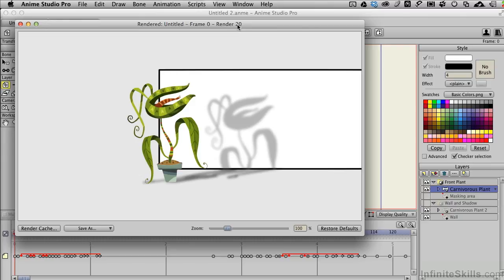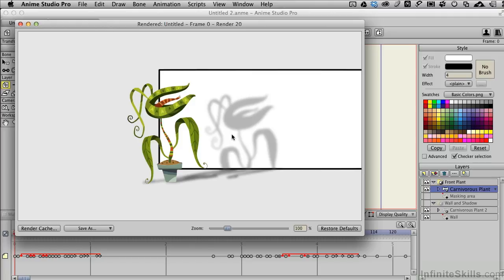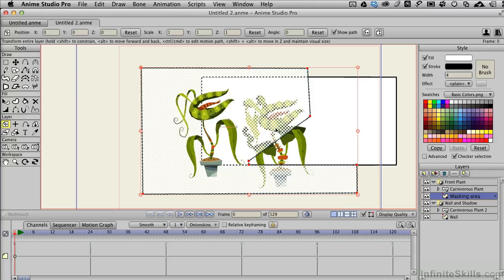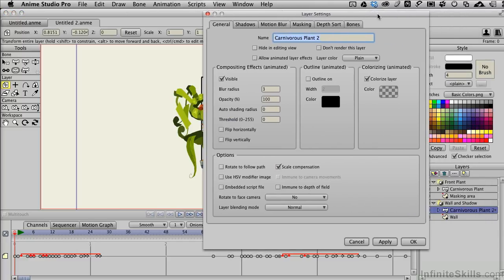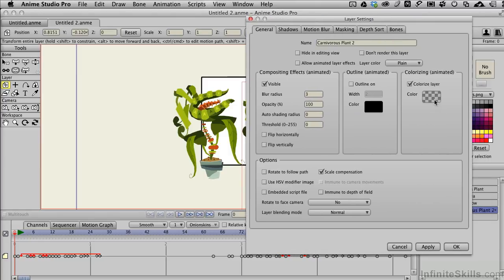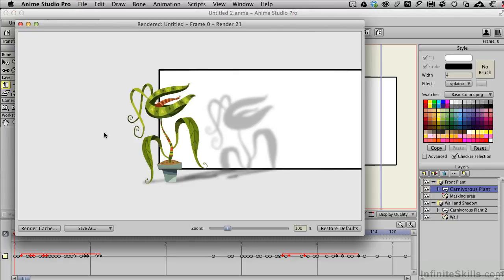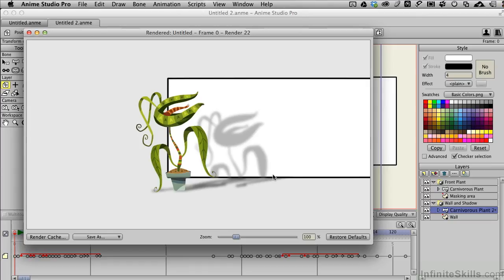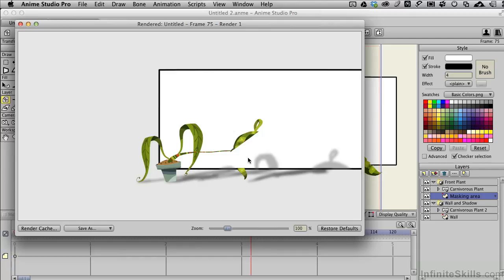08 10 Point At Camera